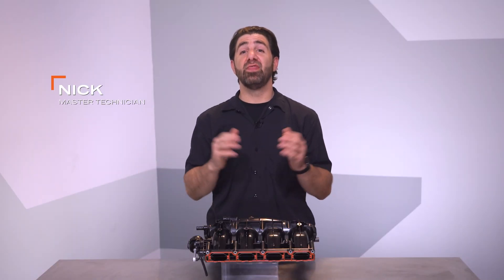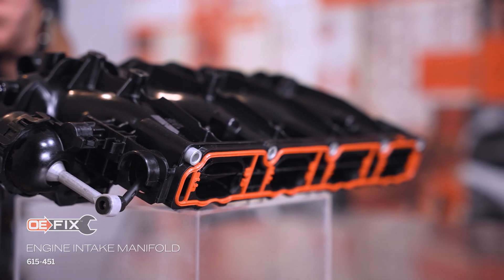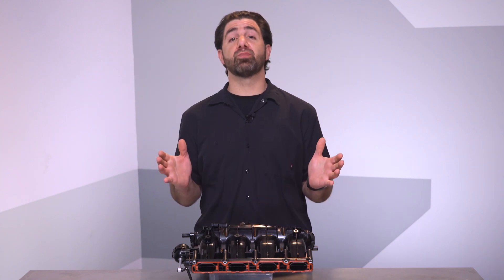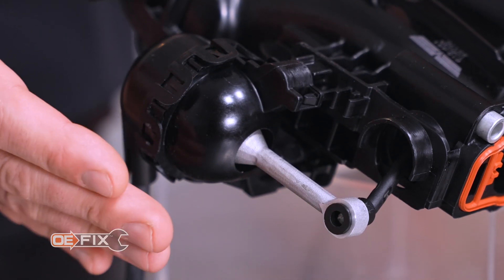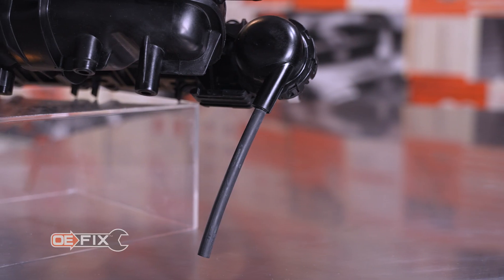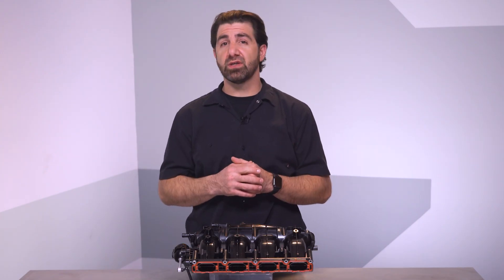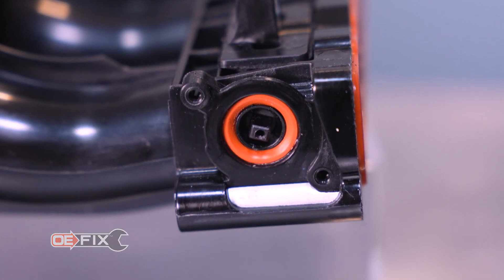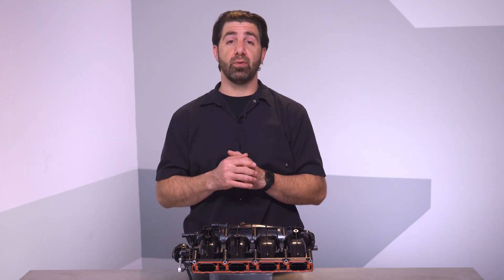Upgraded repair for VW/Audi 2.0 turbo intake manifolds | Dorman OE FIX 615-451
On certain 2.0 liter turbo Volkswagens and Audis, the original intake manifold can cause performance issues and throw powertrain fault codes when it fails. In many cases, the problem is caused by a broken linkage in the intake manifold runner control system. This linkage is made of polymer and is prone to snapping due to heat, age and frequent actuation. Dorman’s upgraded OE FIX intake manifold eliminates the failure-prone factory design with sturdy aluminum IMRC linkage for increased durability and long service life. This direct fit manifold also includes new seals and a fresh vacuum line for a complete solution. The 615-451 manifold saves expense by reusing the vehicle’s factory IMRC sensor. Simply swap the sensor into the OE FIX manifold, install, clear codes, and that VW or Audi with the 2.0T can get back on the road.